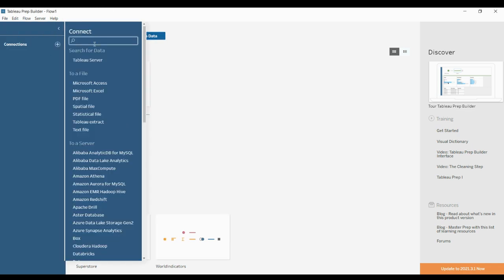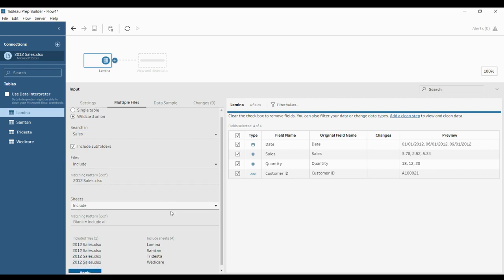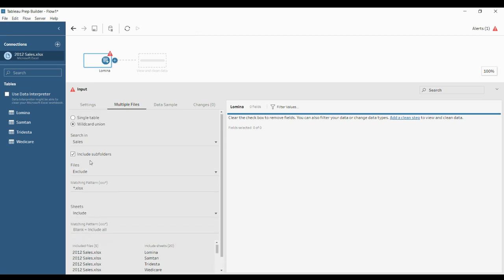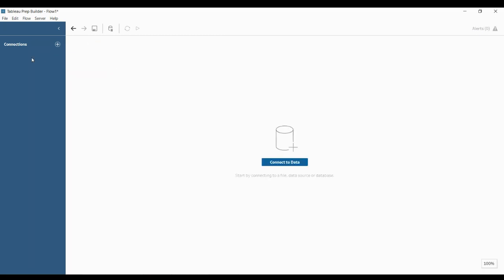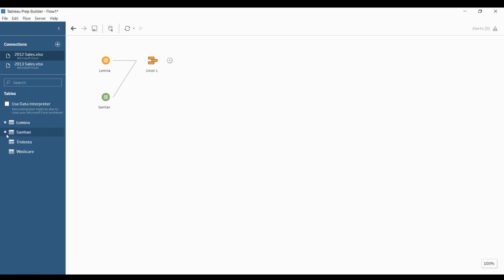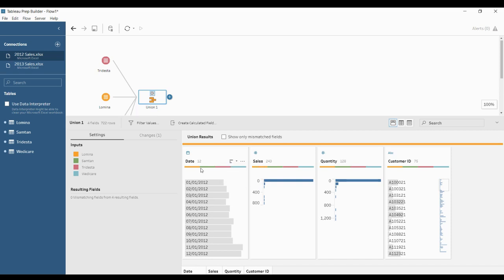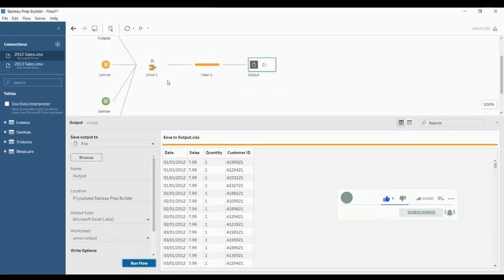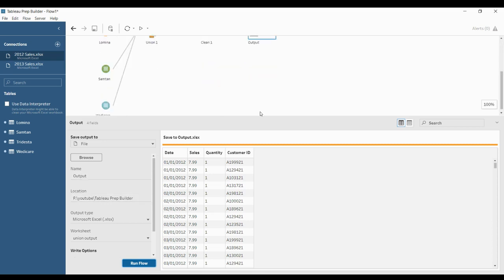Tableau Prep Builder Tutorial for absolute Beginners | Union Step to Combine Data